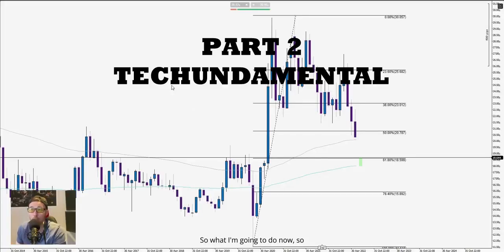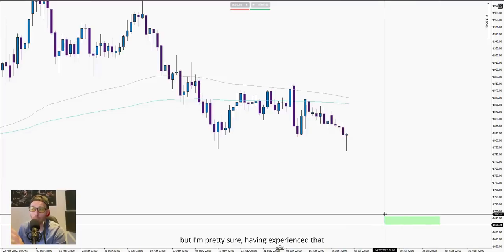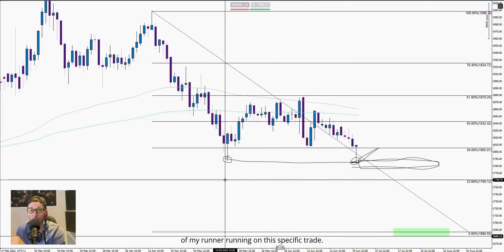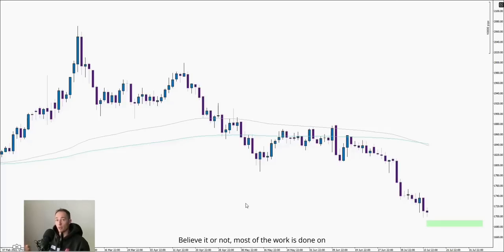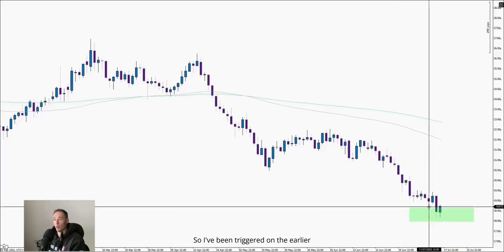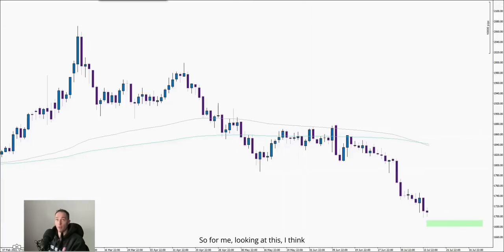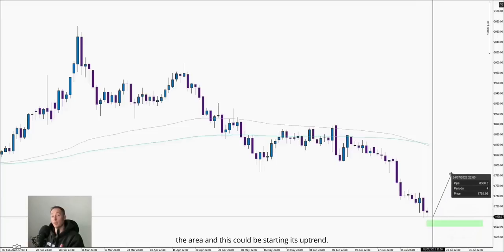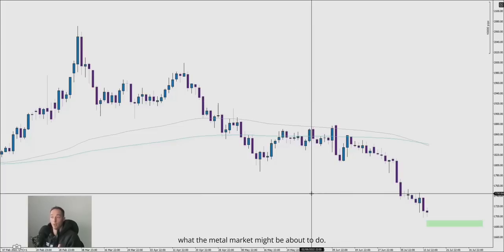Techundamental Part 2| Forex hacks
In this video I will show you how to improve your fundamental understanding using simple concept such as Sync, timing and money flow without diving into economical data and jargon.
This is to help traders who struggle with fundamental analysis in making sharper and faster decision on the market while being aware of the main driver (fundamental).
This will increase your odds of success and drastically improve your trading.
There will be multiple hacks given in the various lessons.
The core strategy 50CAL remains the same, but these latest tricks, tips and tools helped me to go from profitable to highly profitable.

So listen, Apply and Take you trading to the next level with me.

All content is under copyright, I am the sole proprietor . this video is for private and domestic use only.